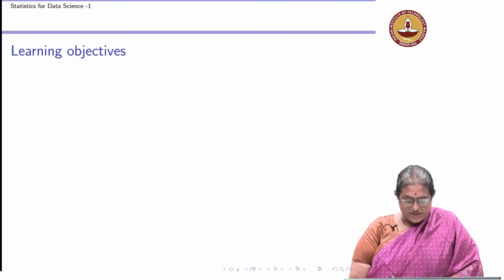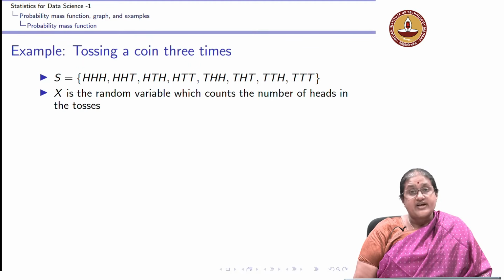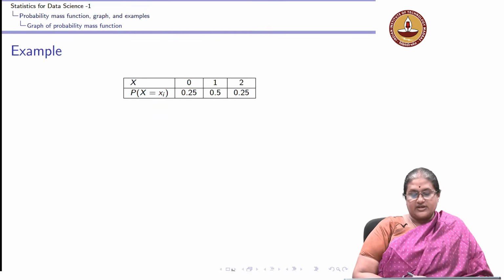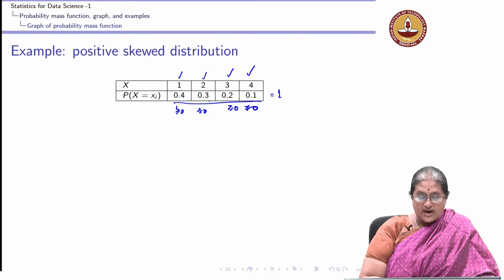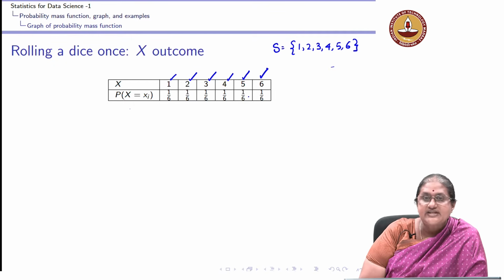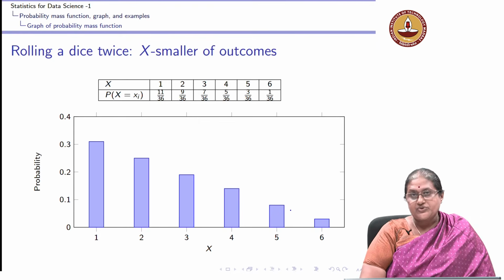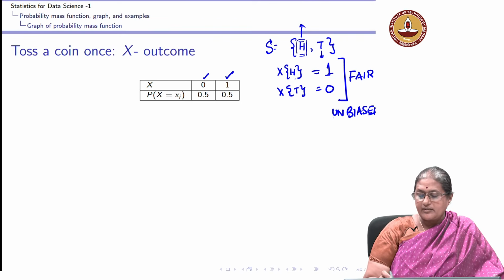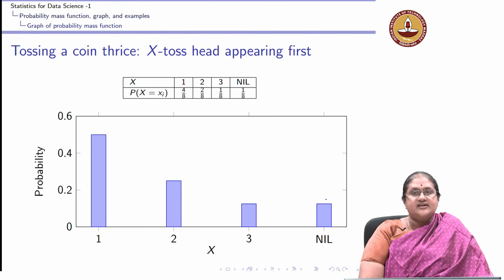W8_L5: Discrete random variables - graph of probability mass function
Video Overview
 This lecture explores the Probability Mass Function (PMF) in depth. Beginning with a quick review of random variables, the session explains how PMFs assign probabilities to specific outcomes of discrete random variables. The lecture covers the properties of PMFs, how to verify if a function qualifies as a valid PMF, and methods to determine unknown constants within a PMF. We then move on to graphical representations of PMFs, learning how visualizing probability distributions helps in understanding their behavior. Examples such as dice rolls and coin tosses are used to illustrate these ideas, along with a brief introduction to the Cumulative Distribution Function (CDF).